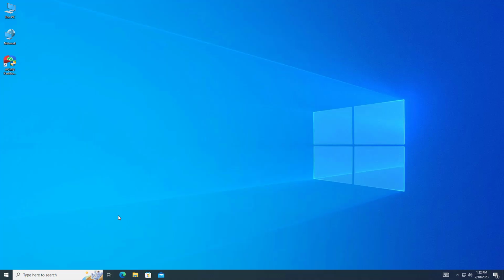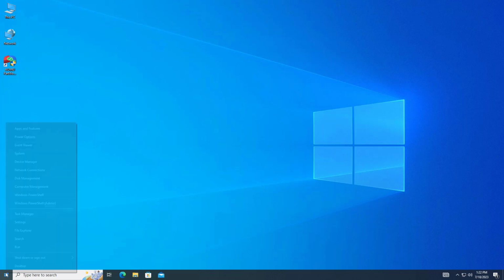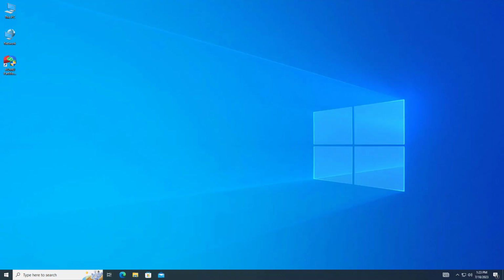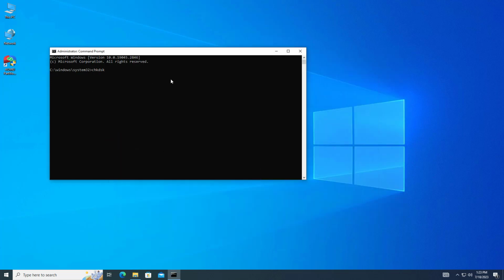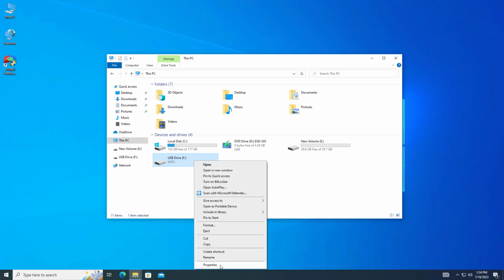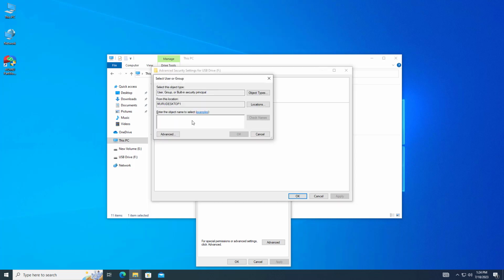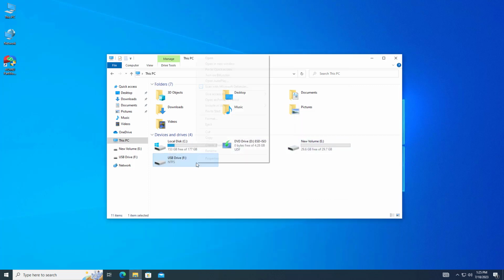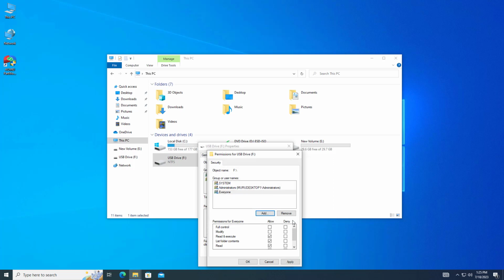Fix Recover Data From HDD "You need to Format The Disk In Drive Before You Can Use It" In Windows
This Tutorial Helps to Fix Recover Data From HDD "You need to Format The Disk In Drive Before You Can Use It" In Windows

00:00 Intro
00:27 Disk Management
00:48 Disk Checking
01:35 Change Permission
02:48 Closing